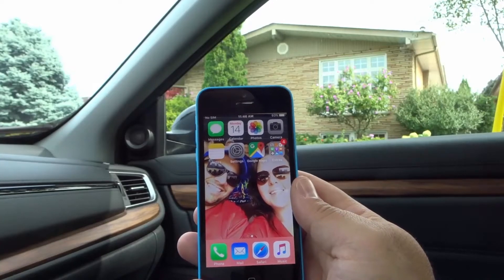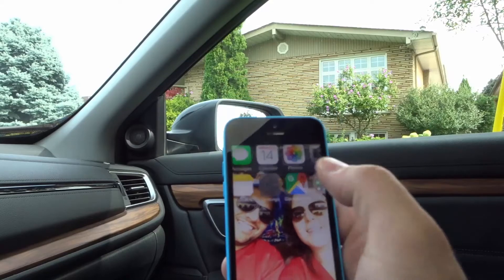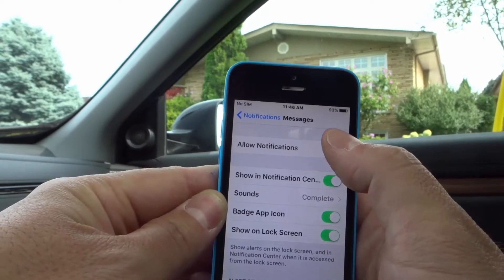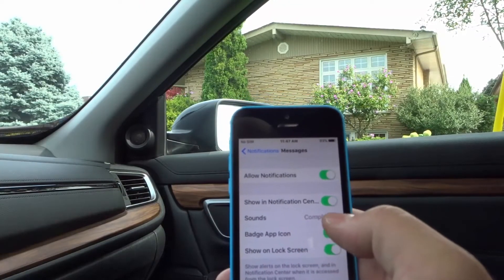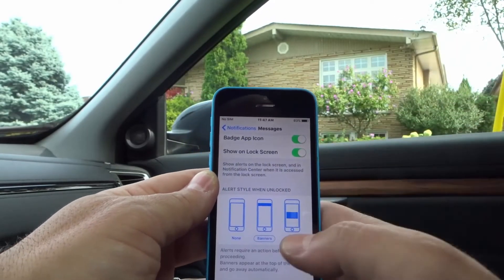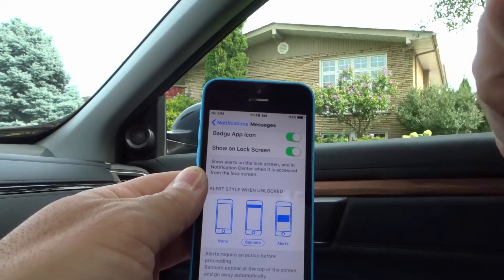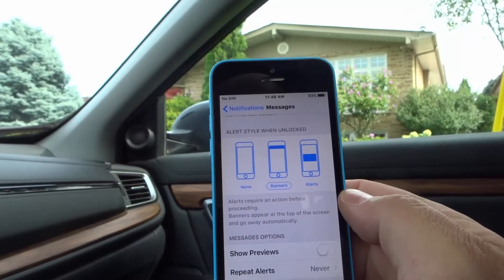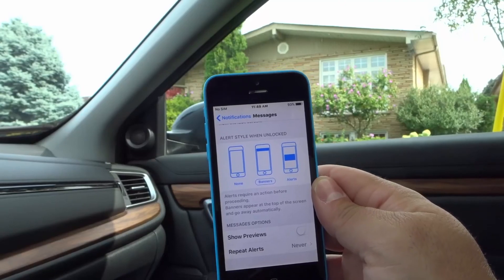How To Change Notification Settings On An Iphone-Full Tutorial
In this video, I show you how to change the notification settings on an Iphone. It is a full tutorial, and the process is really simple. The best thing about the steps that I outline throughout the video is that they can be applied to pretty much any Iphone because the process basically hasn't changed. Some of the little parts of the process are slightly different in newer Iphones, but the overall process is going to be the same in order to make it happen. Notifications are great but they can be annoying if you don't want them and they keep on appearing.